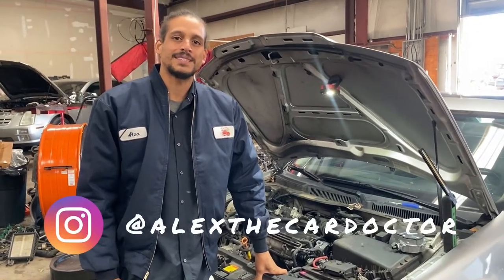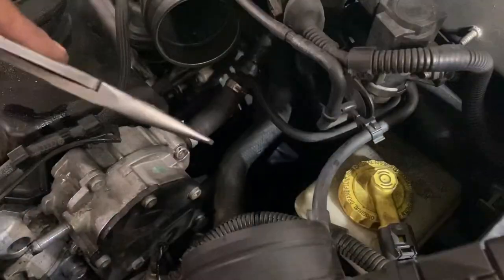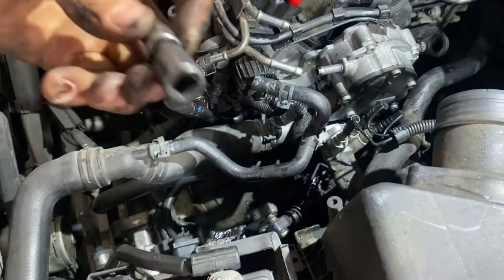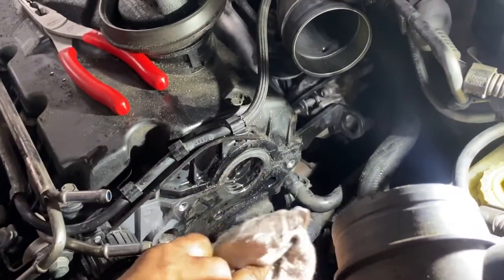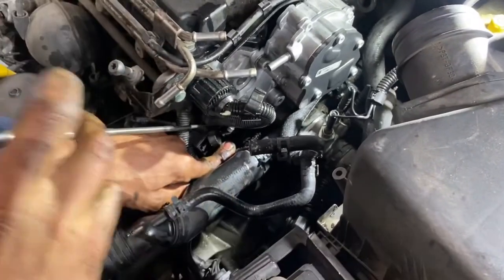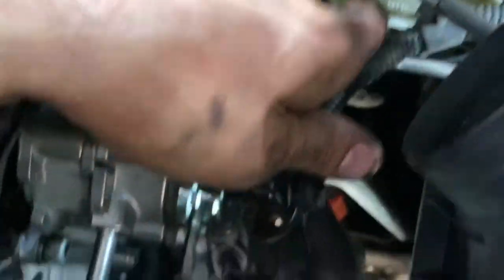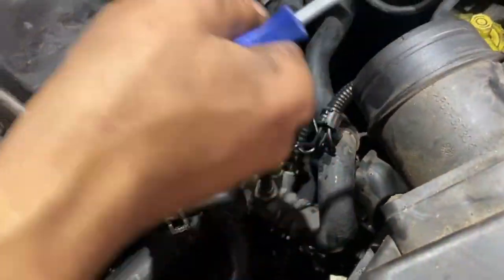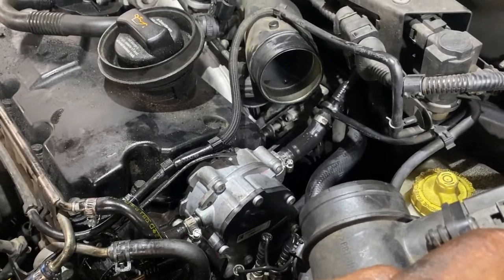VW Jetta TDI High Pressure Fuel Pump Replacement (DIY) volkswagen jetta auto technician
The original diagnosis of this 2004 Volkswagen Jetta was that it was leaking oil from the high-pressure fuel pump. On this particular set up, engine oil lubricates the high-pressure fuel pump internals. The seals inside the high-pressure fuel pump were old, causing it to leak oil.

I'd rate this job a 4 out of 10 (with 10 being the hardest). It's fairly easy to do.

You'll have to remove the coolant housing to access the high-pressure fuel pump, so make sure you replace the coolant that is lost during removal. Also, be sure to bleed the air out of the coolant system after you pour more coolant in. Otherwise, the vehicle will start to overheat.

Got Questions? Put them down in the comment section, and I'll get back to you.